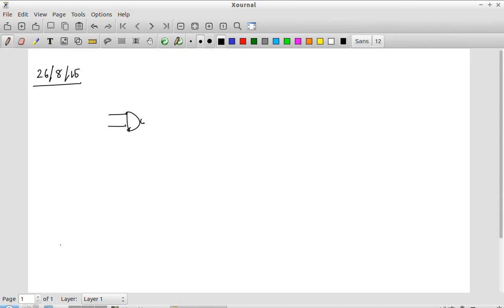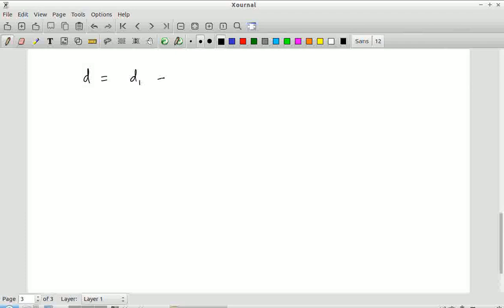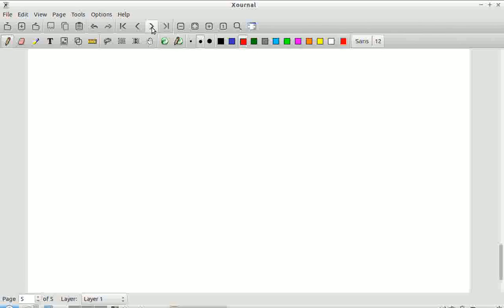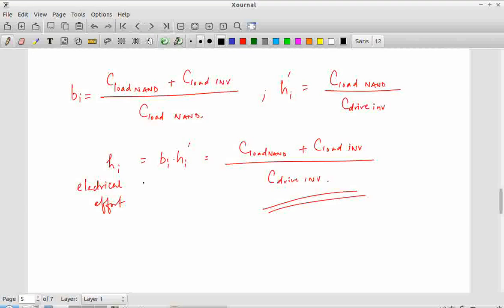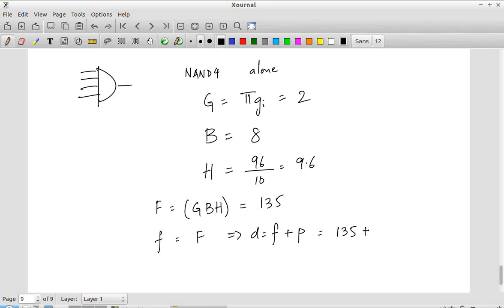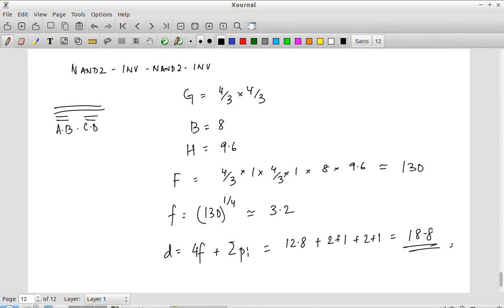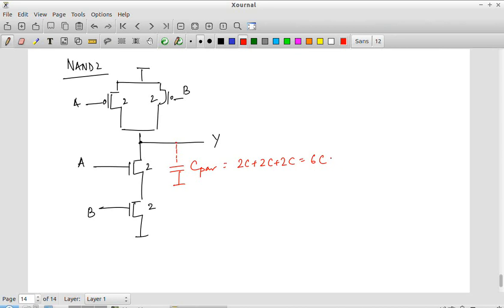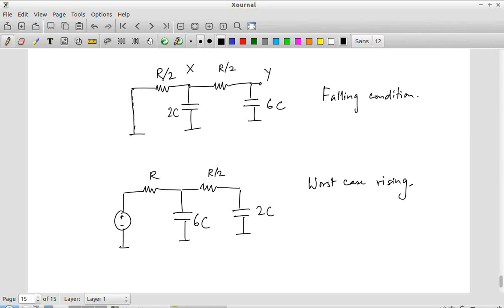EE5311 Lecture 08-26